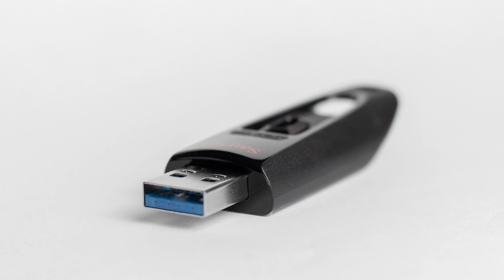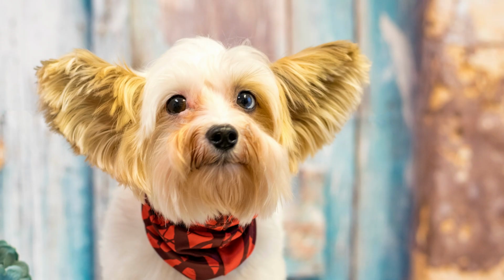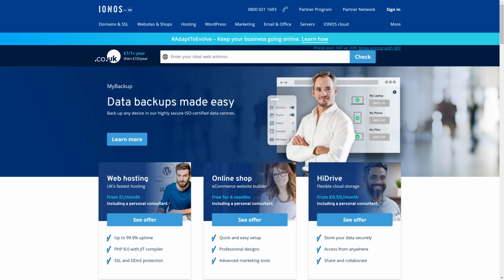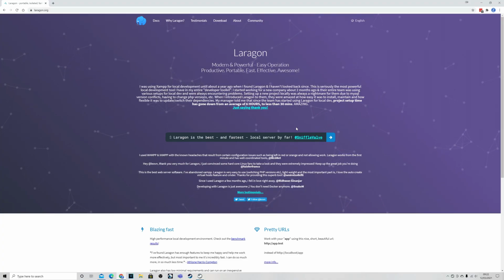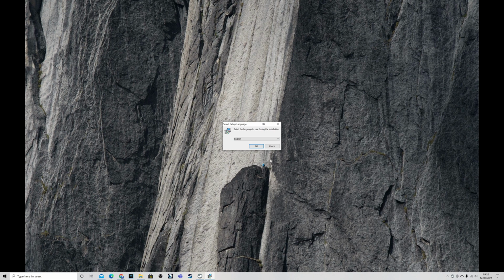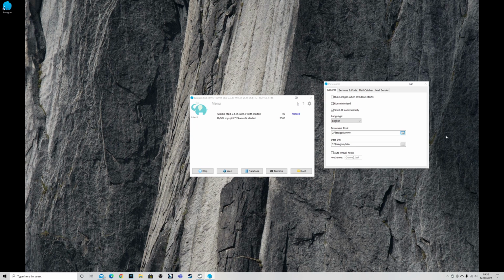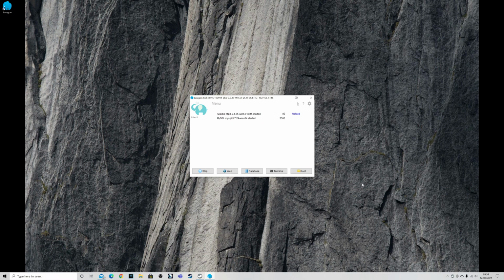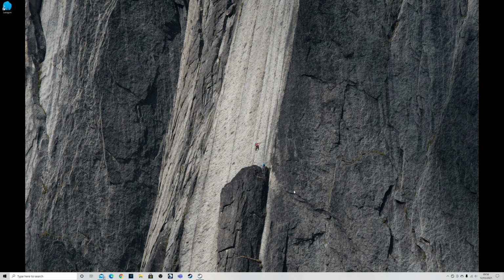How to install Laragon (A free PHP, Apache and MySQL webserver) a XAMPP alternative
Welcome to this video on how to install and setup Laragon.

It is a free portable PHP, Apache and MySQL webserver that you can install phpMyAdmin, Drupal, WordPress, Laravel, Symfony, Node.js, Python git, MongoDB, Django, Flask, Postgres, Ruby, Java, Go and so much more. It is a great (and better IMHO) alternative a XAMPP.

Chapters:

0:00     Video Intro
0:25     Who this video is not for
1:07     Why do we need Laragon in the first place?
5:06     Download Laragon
6:38     Installing Laragon
7:38     Starting Laragon
8:00     Important basic settings
10:00   Overview of the buttons and they do
11:13   How to shut it down
11:26   Wrap up